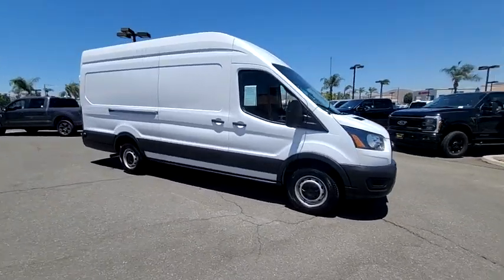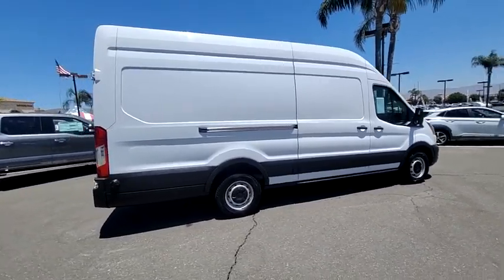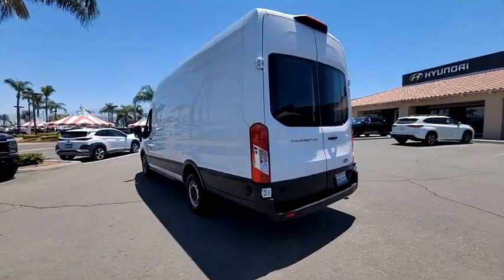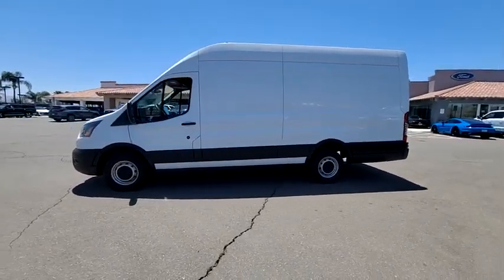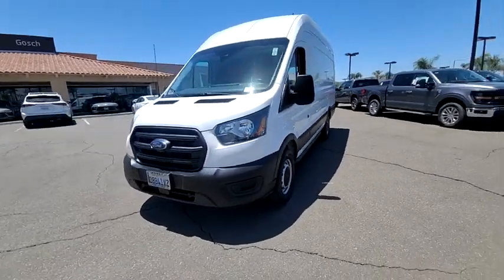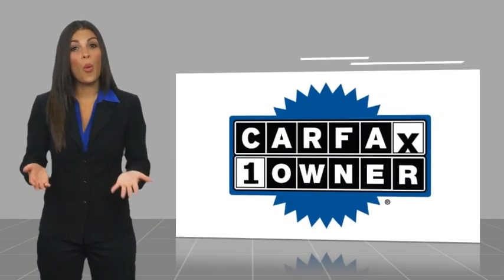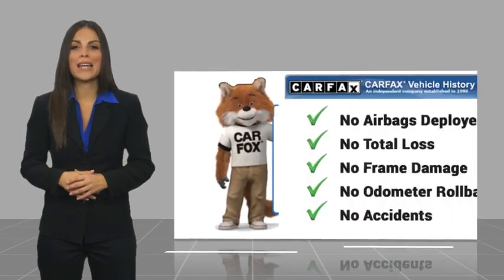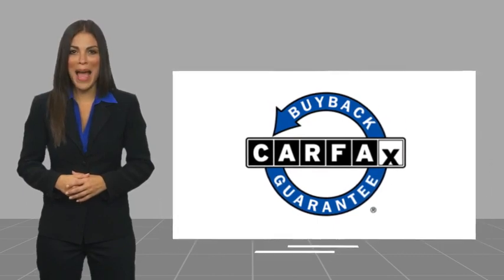2020 Ford Transit Cargo Van HEMET BEAUMONT MENIFEE PERRIS LAKE ELSINORE MURRIETA 226417XB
2020 Ford Transit Cargo Van Base